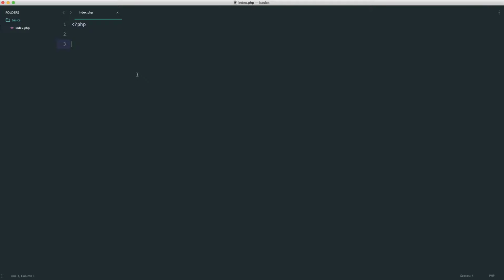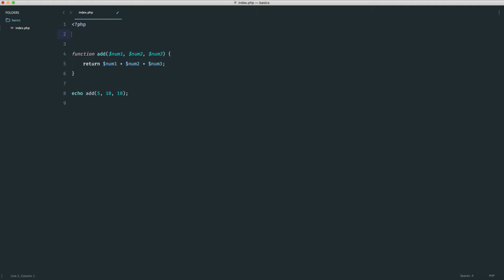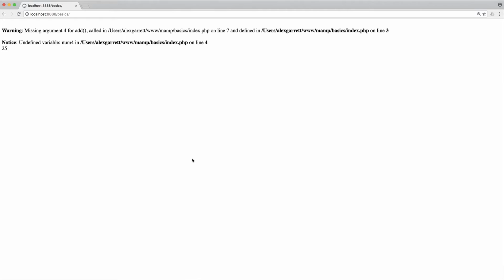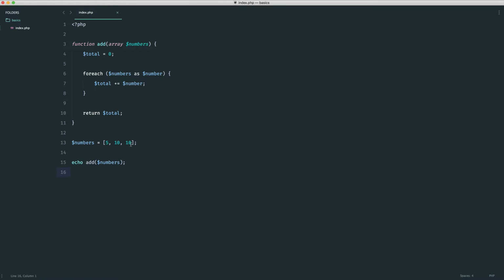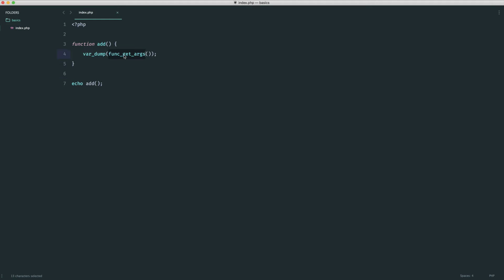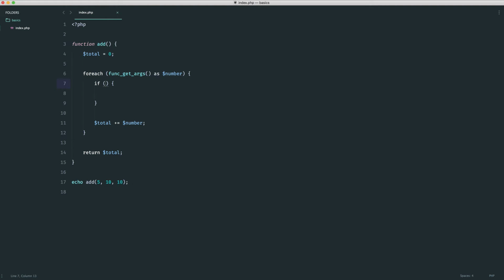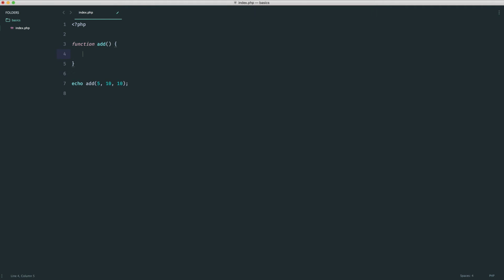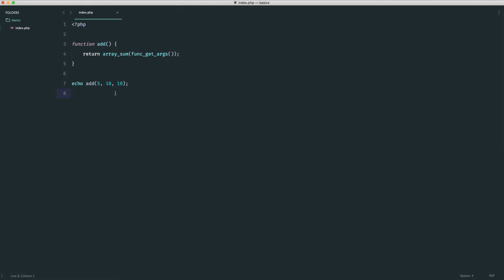PHP Basics: Functions: func_get_args (26/35)